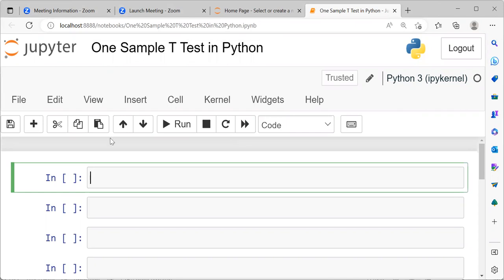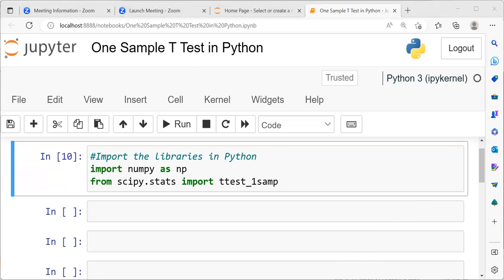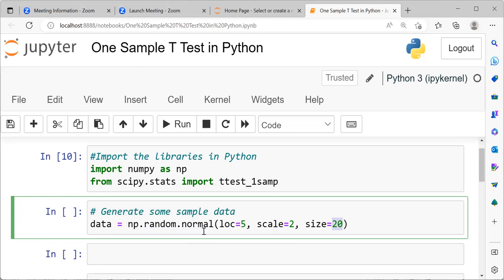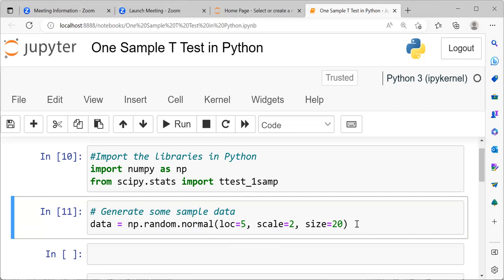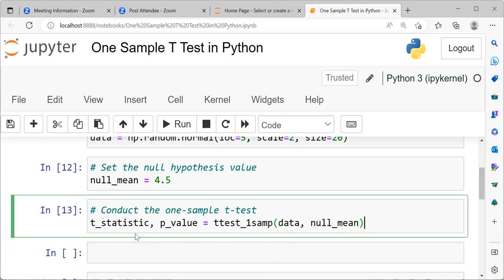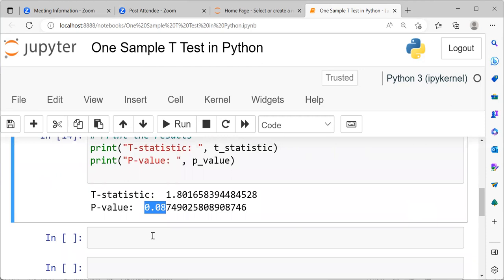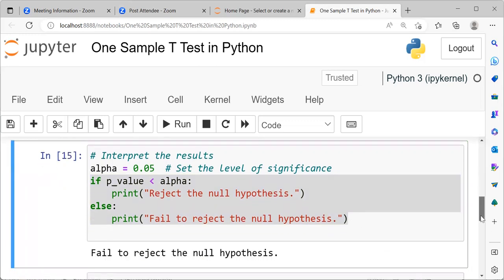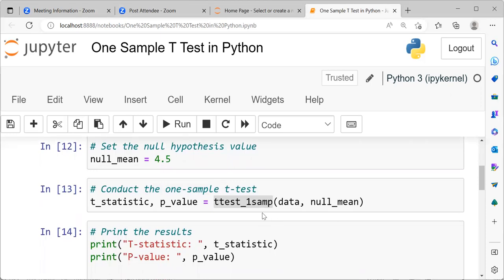Beginner's Tutorial to create a One Sample t Test in Python